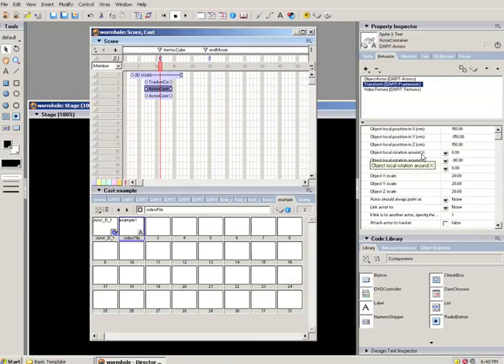How to move objects in DART PART2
Using the X,Y,Z function within DART